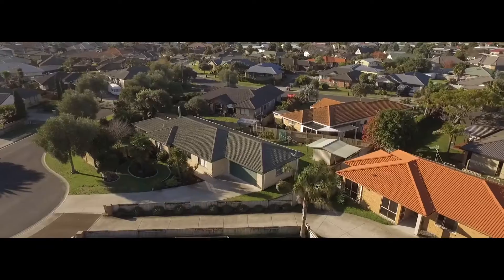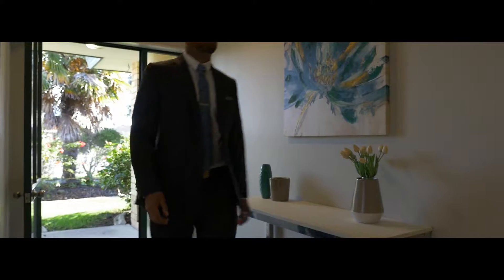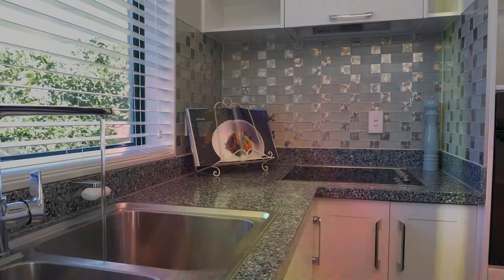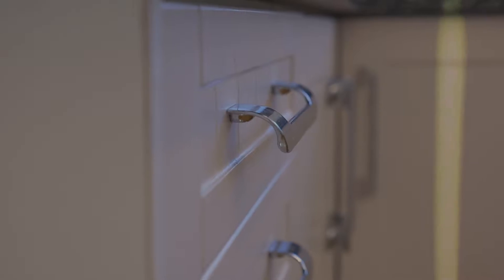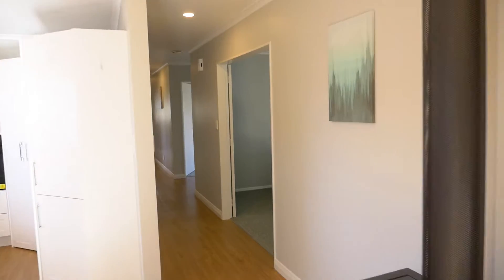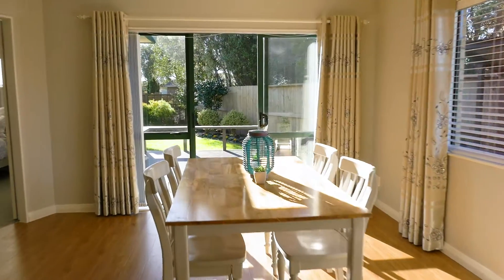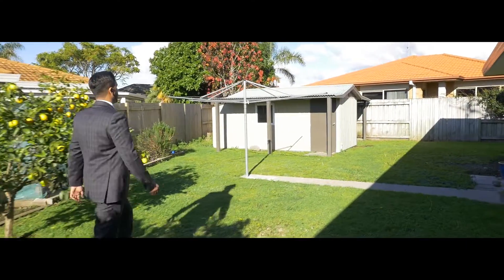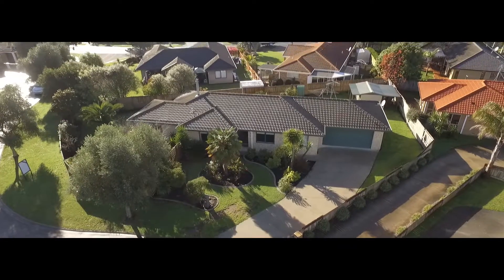5 Clydesdale Cl vs2